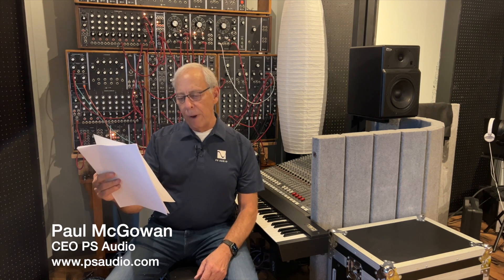Vacuum tube watts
Are the watts produced by vacuum tube amplifiers different than those of solid state amplifiers?